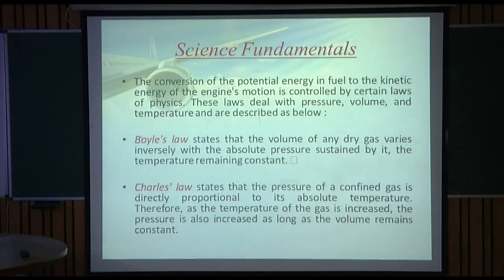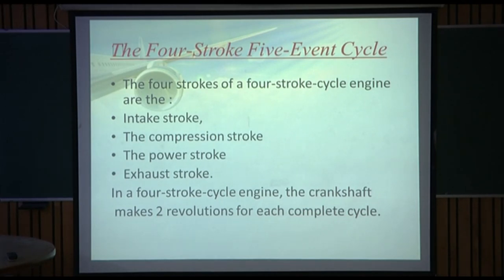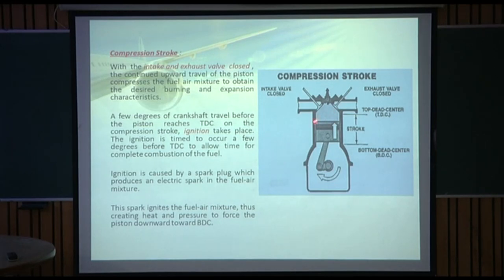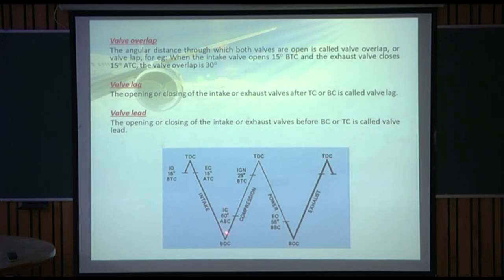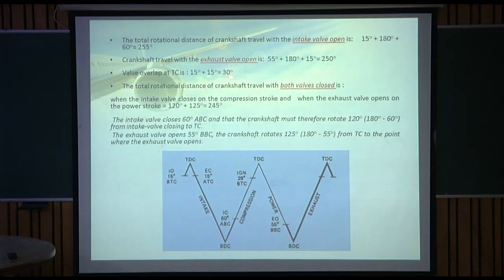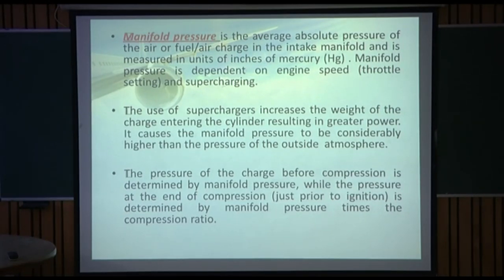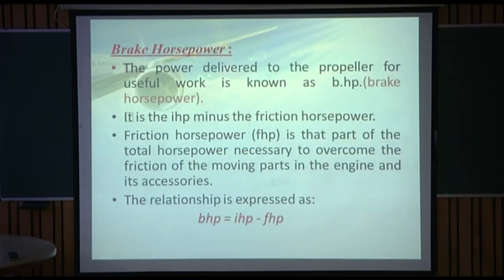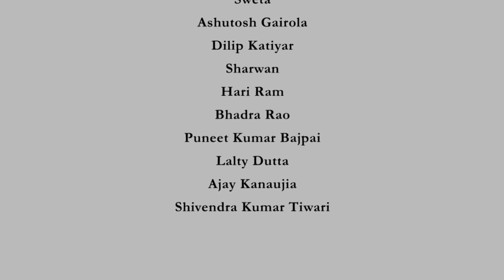noc19-ae02 Lecture-02 - Introduction to Engines ... contd